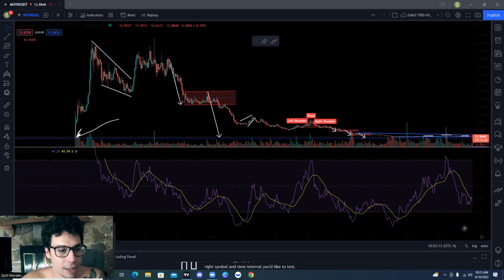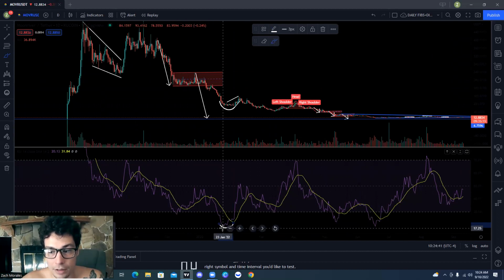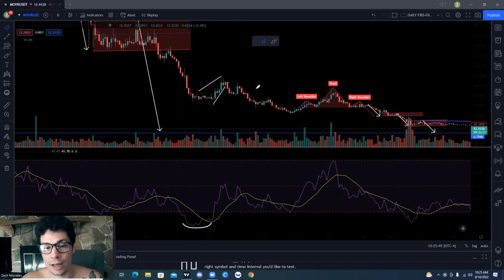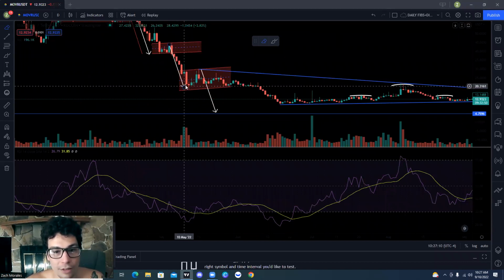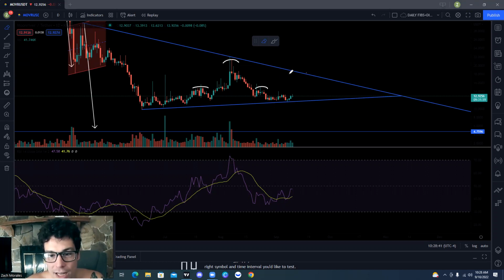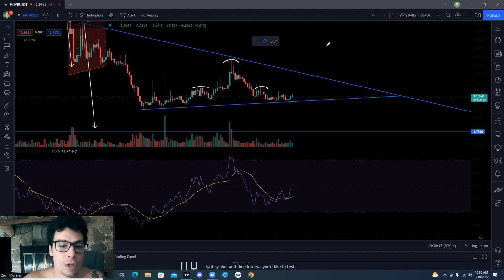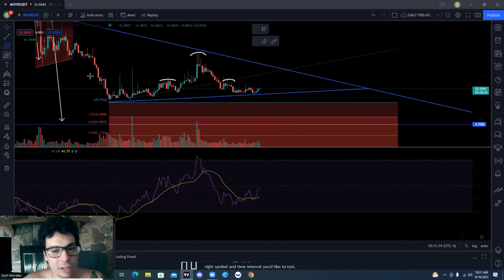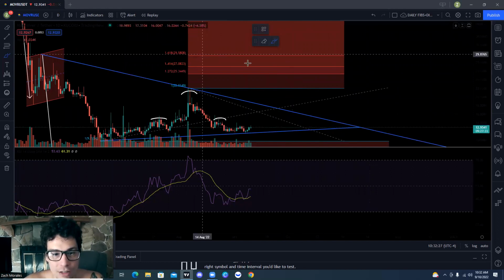🚨 Moonriver (MOVR) Crypto Coin - DON'T BE FOOLED 🚨 *Why it FELL 50%*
How does the cryptocurrency perform to other altcoins? Is MOVR a good investment? Should you buy the MOVR coin?